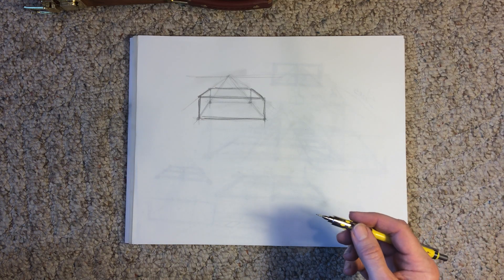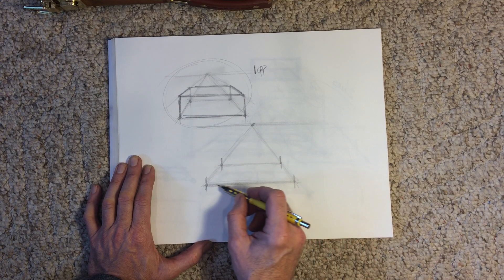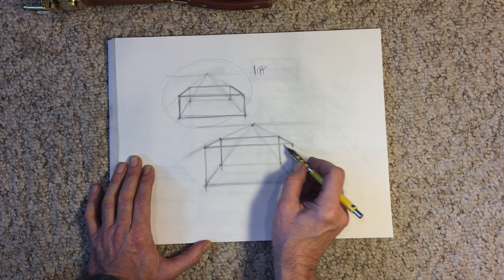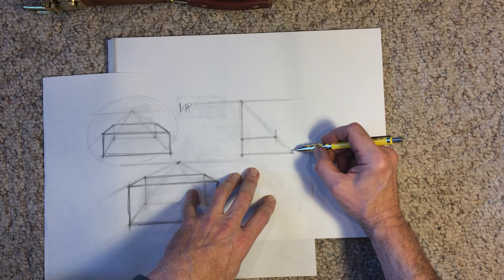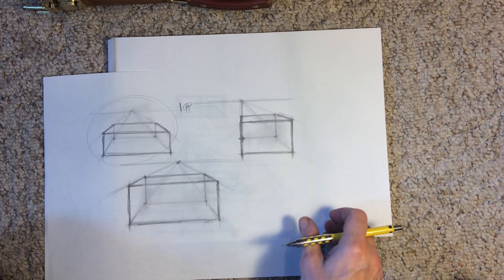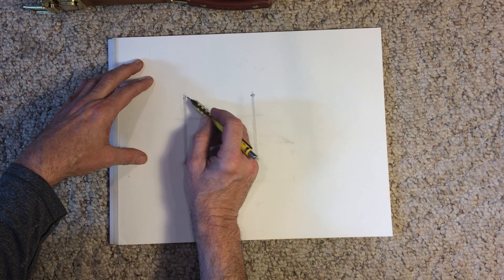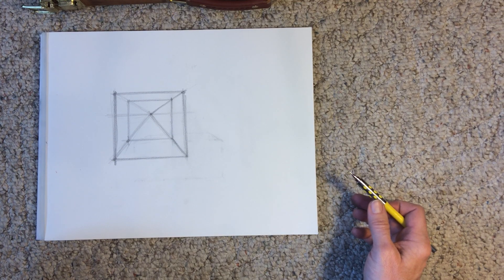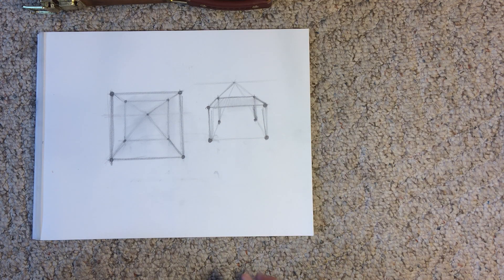Perspective Drawing - 1 point boxes n stuff